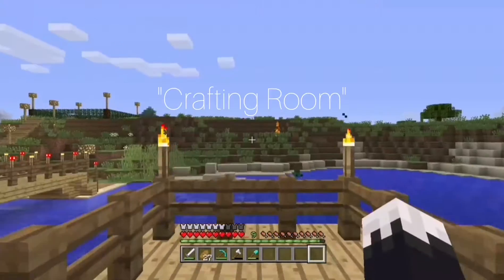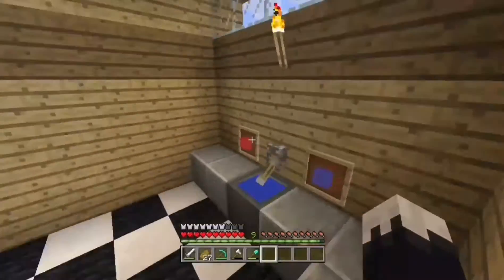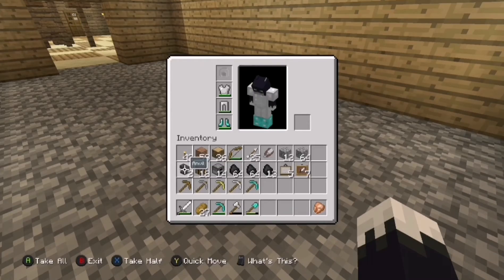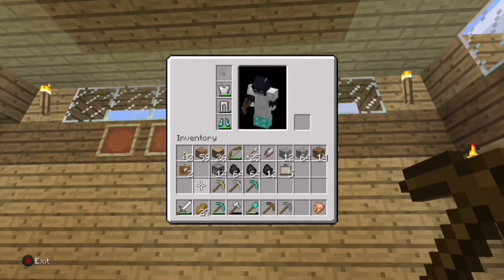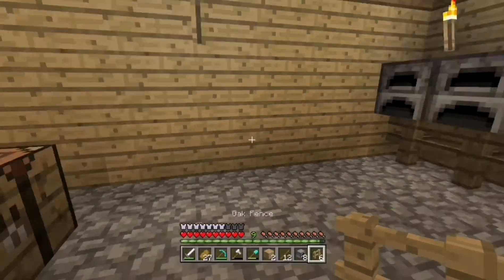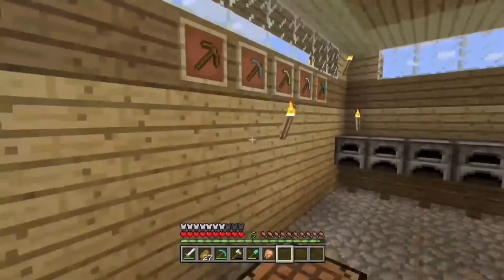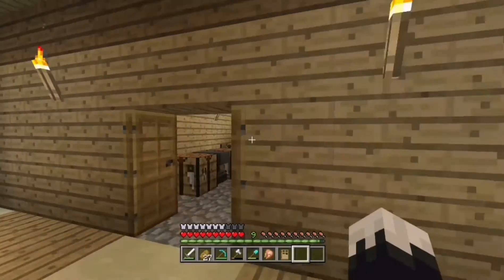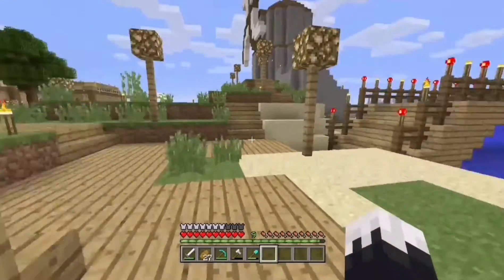Minecraft Xbox (15) Crafting Room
Today I build my new Crafting Room